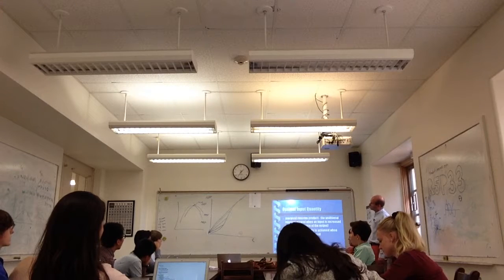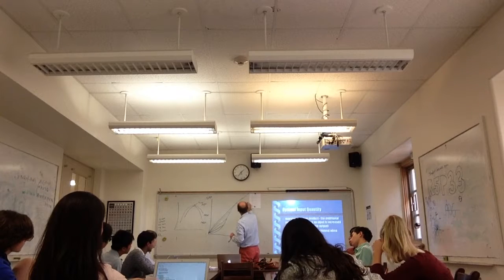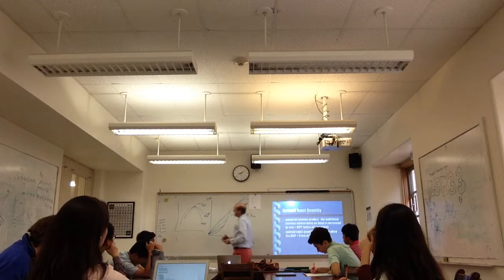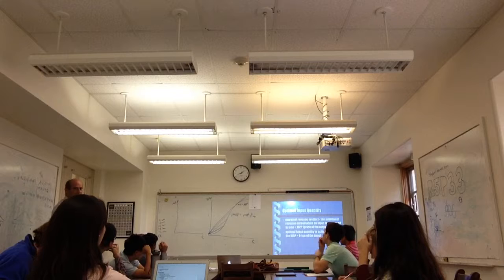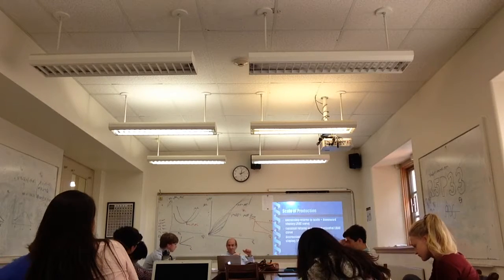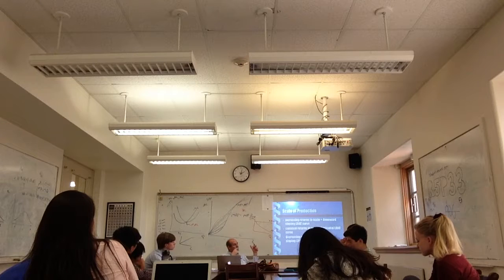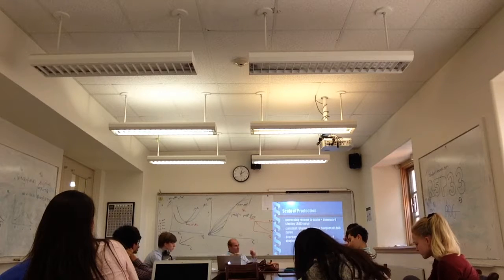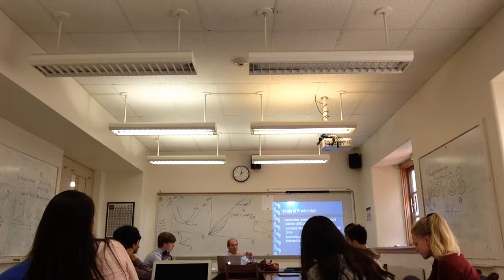Production and costs, part 2